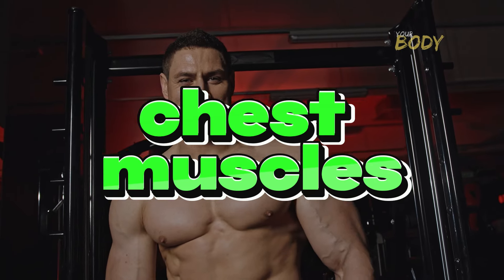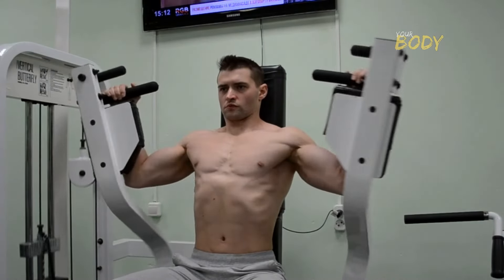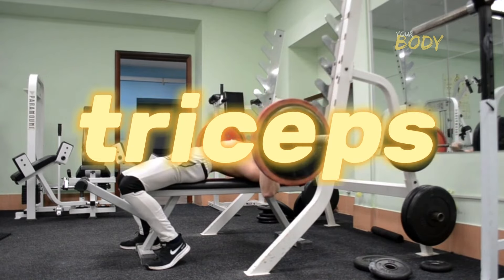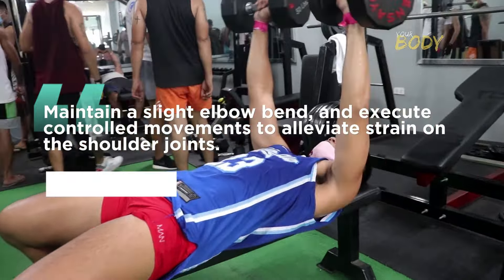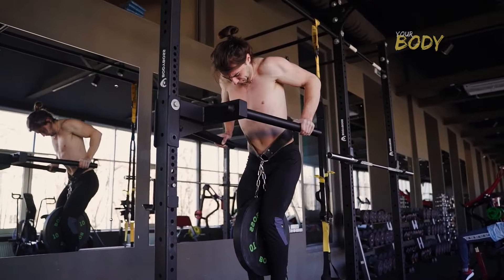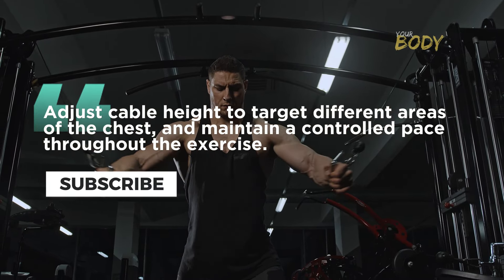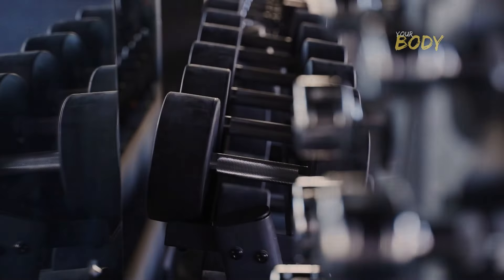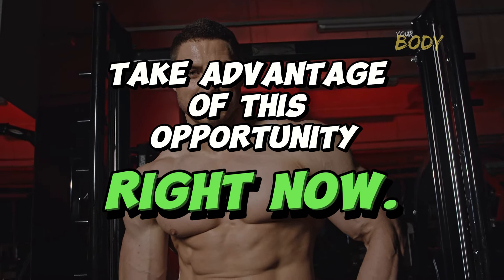GIANT PECS! The Best Exercises.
Having well-developed chest muscles not only brings a beautiful and imposing aesthetic but also greatly aids in the training of other muscle groups. In this video, we will show you the best exercises to achieve massive chest muscles and thereby attain that dream physique.

The quest for a robust and aesthetically pleasing chest is a prevalent fitness aspiration. The pursuit of giant pectoral muscles goes beyond mere appearance; it signifies a commitment to enhancing upper body strength. In this extensive guide, we delve into the intricacies of sculpting colossal pecs, exploring a diverse array of exercises designed to maximize growth effectively.

Sit on the couch now, press play, and don't miss a second of this video if you want to have huge pecs!

This video contains Artificial Intelligence!